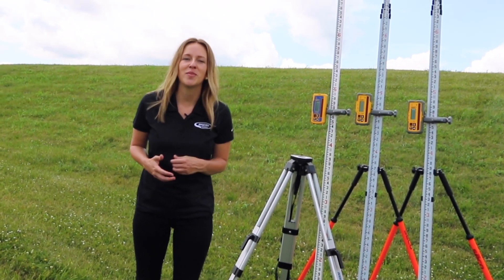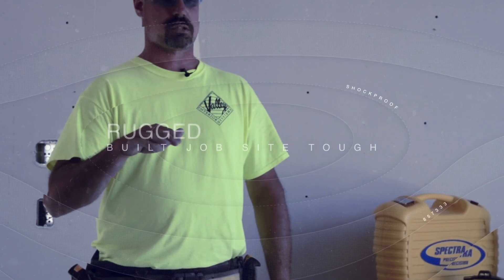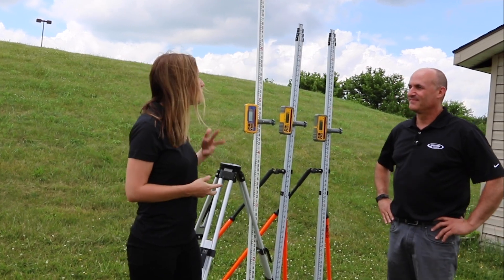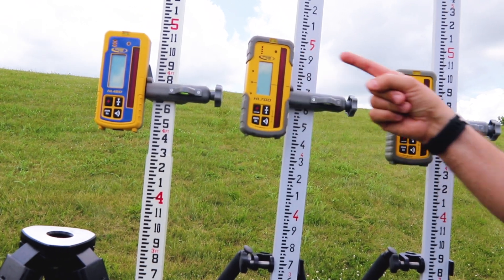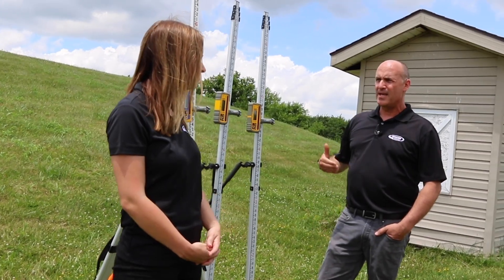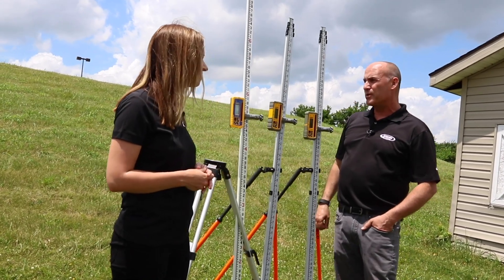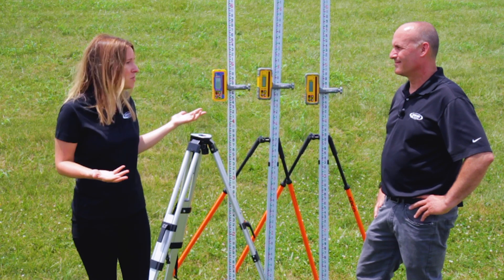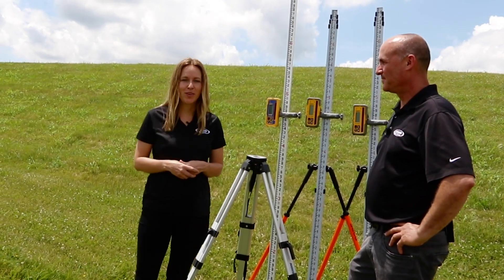Insiders Episode 7: Digital Readout Receivers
We're talking about our leading line of Digital Readout Receivers with Spectra's own, Kevin Morrissey on this episode of Spectra Precision's Insiders!

Episode counter: Season 01 / Episode 07